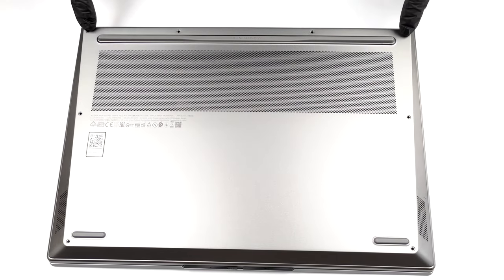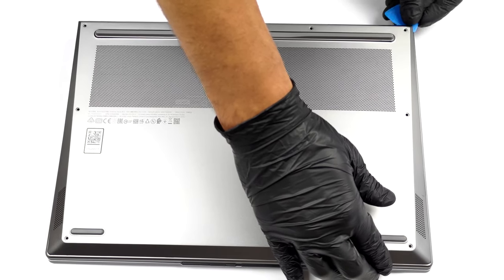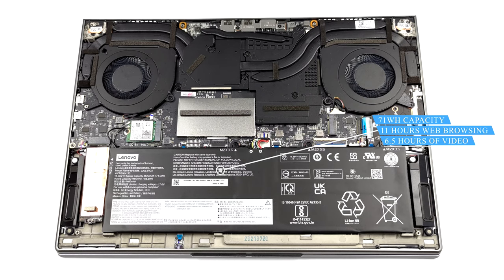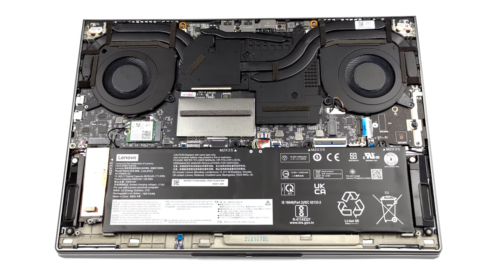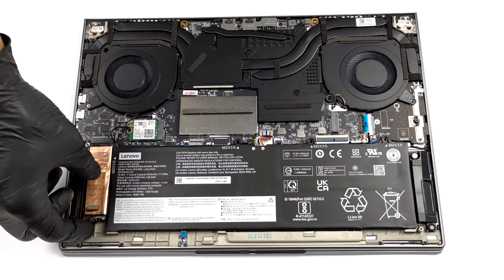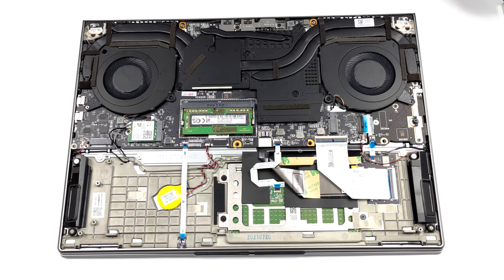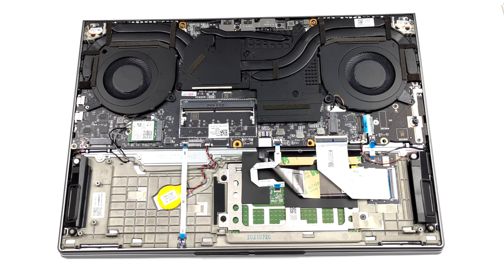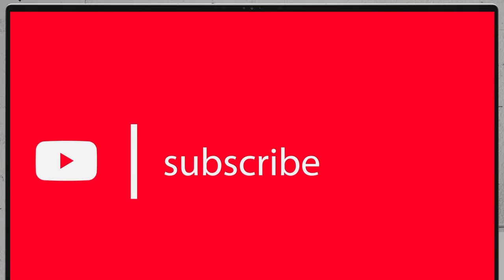🛠️ Lenovo ThinkBook 16p Gen 2 - disassembly and upgrade options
✅  LaptopMedia.com